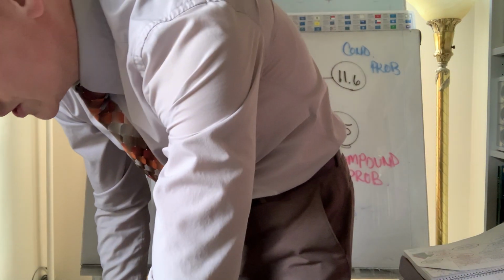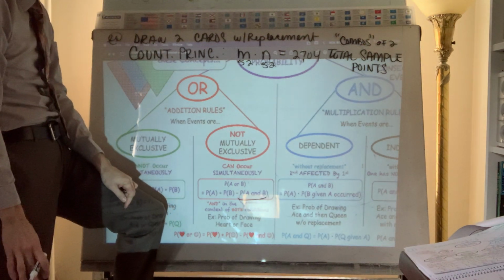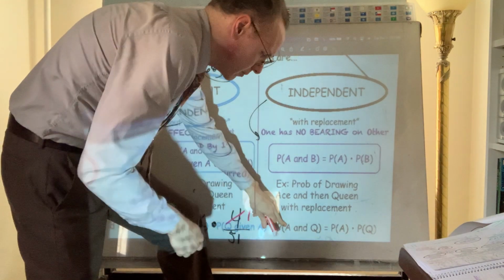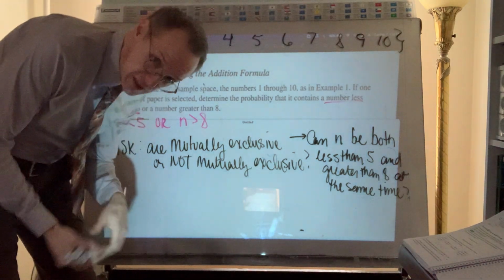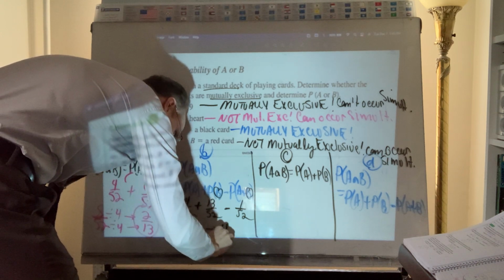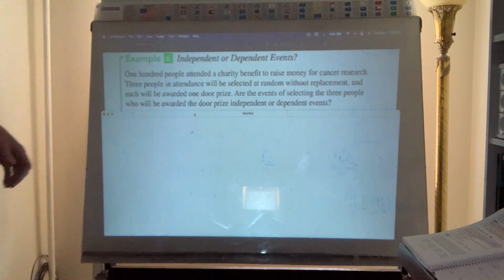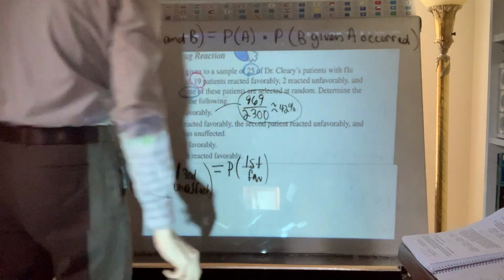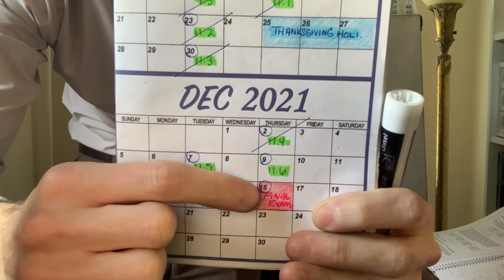Notes for : Section 11.5 ; 12/7/2021